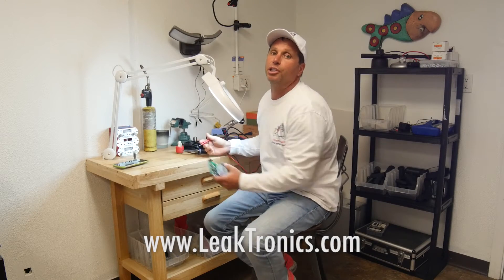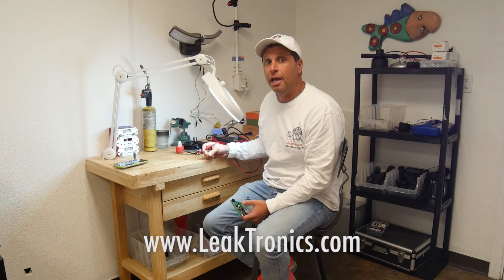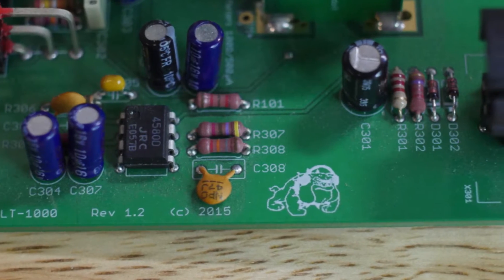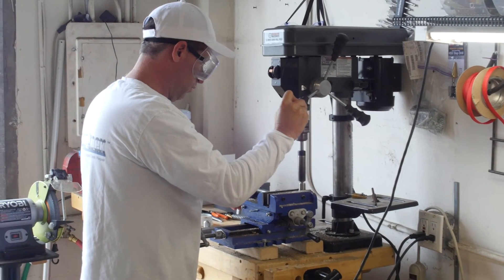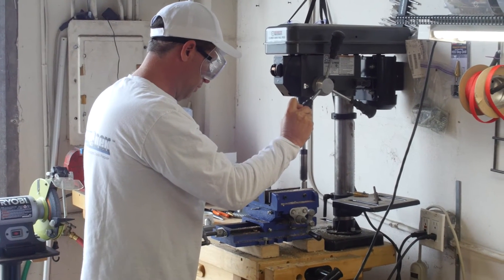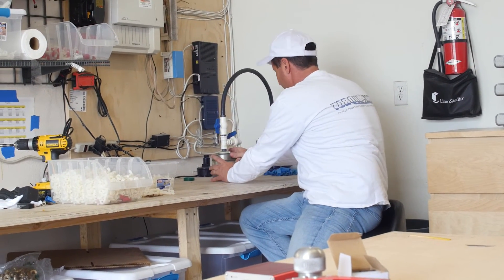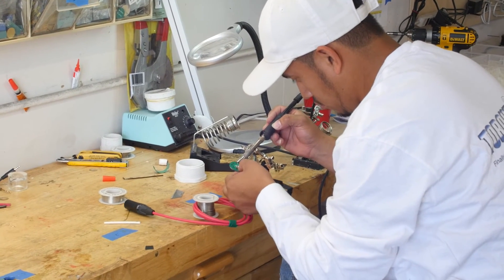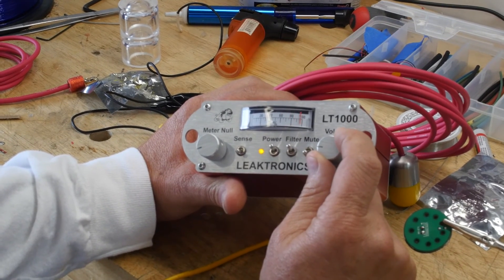Look at how LeakTronics Equipment is Made - Completely In-House to Guarantee Production Excellence